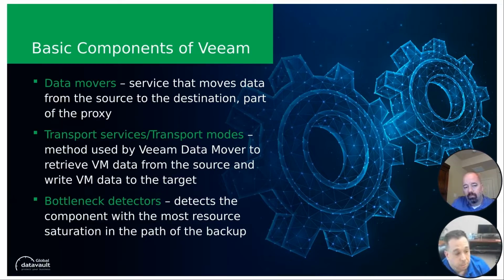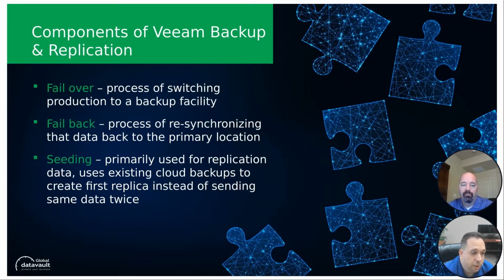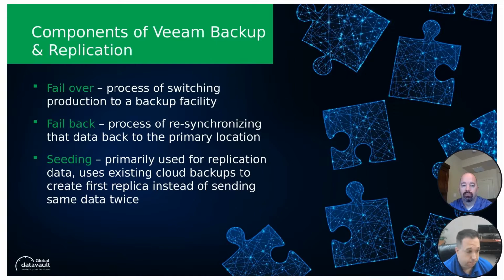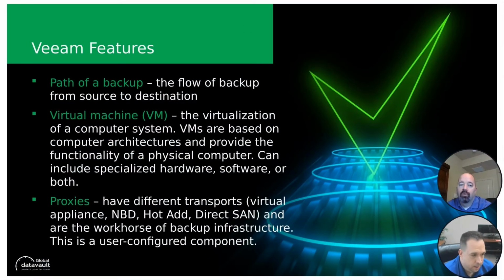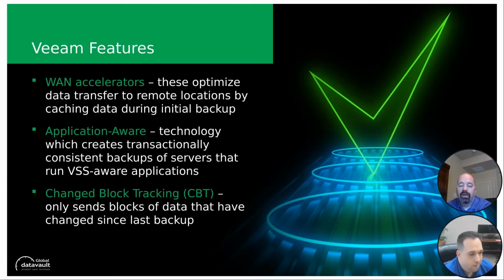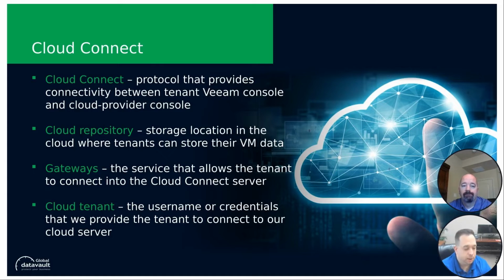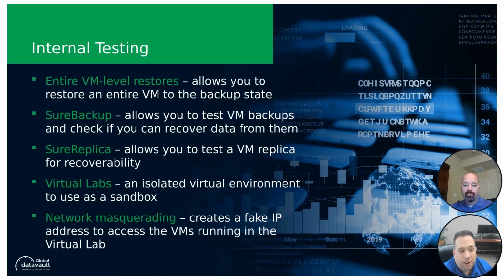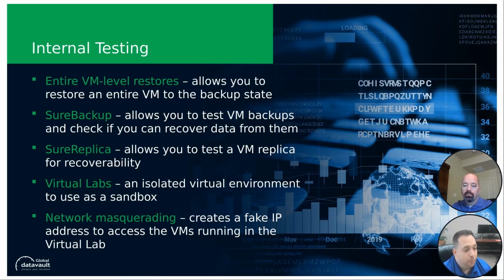What do these Veeam words mean? Demystifying Veeam Vocabulary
As part of our Back to Basics series, we're breaking down the Veeam Vocabulary and explaining how Veeam works, what the Veeam terms mean, and how these components work together.

During our session, we’ll discuss:
The basics of what Veeam is
How it’s architected
Commonly-used Veeam Vocabulary